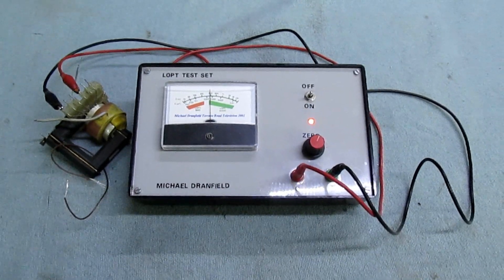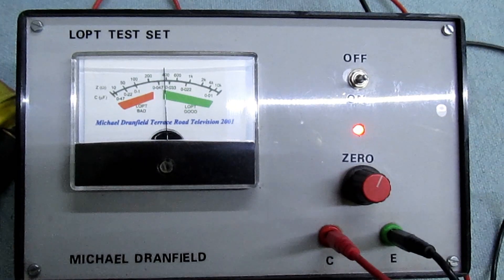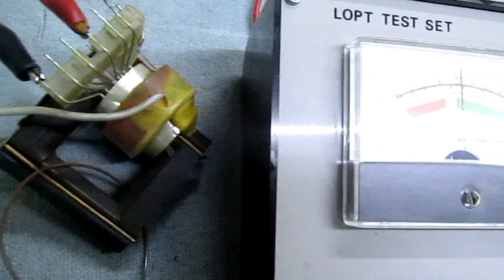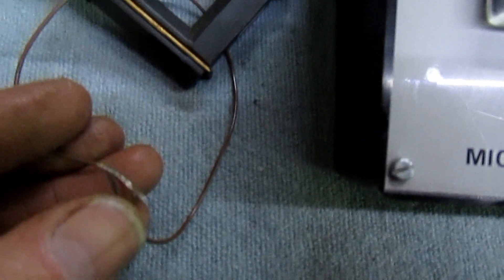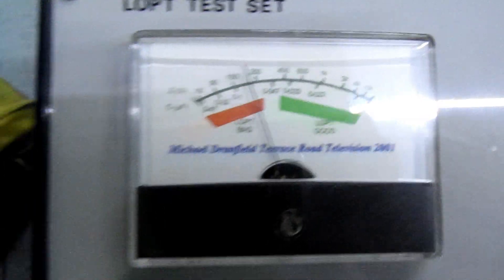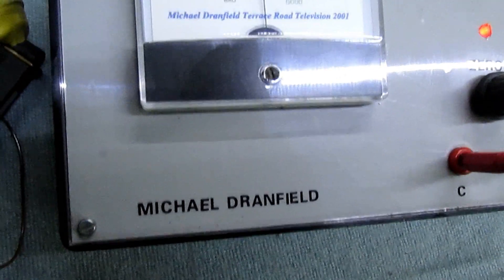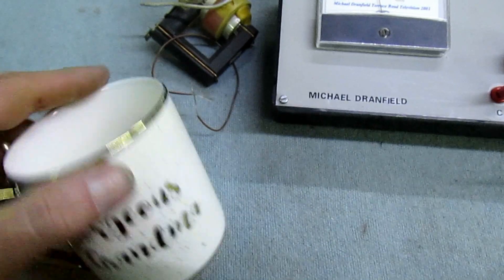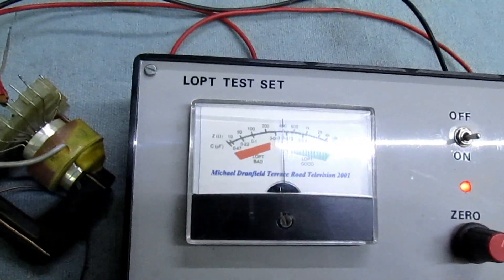Demonstration Of One Shorted Turn In A Transformer